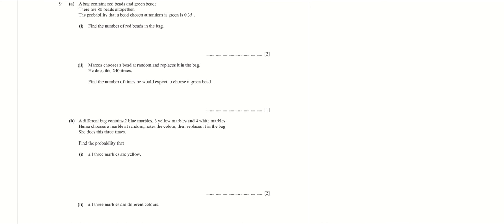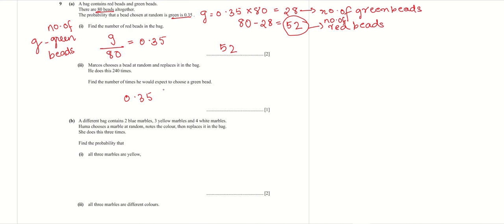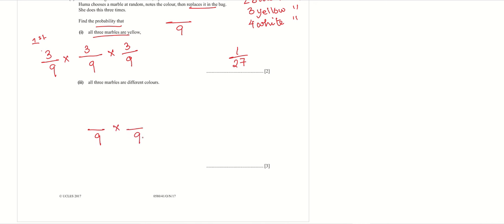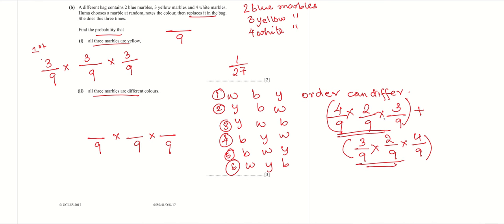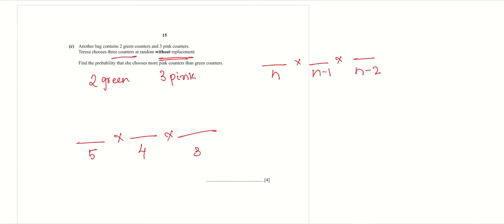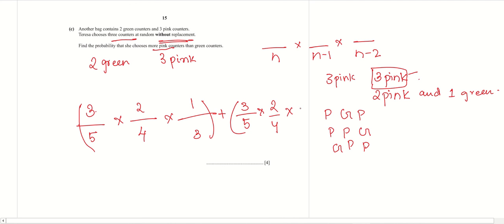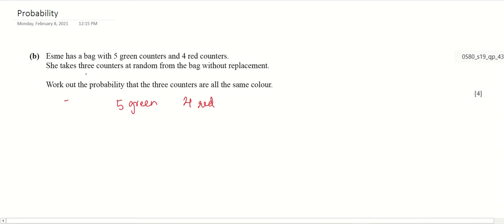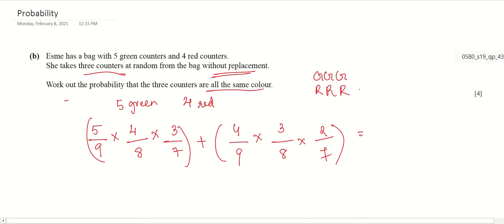Probability | IGCSE Mathematics | Past Past Tutorial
In this video, I explained how to solve Probability questions from CAIE IGCSE Maths / IGCSE Mathematics Past Papers.